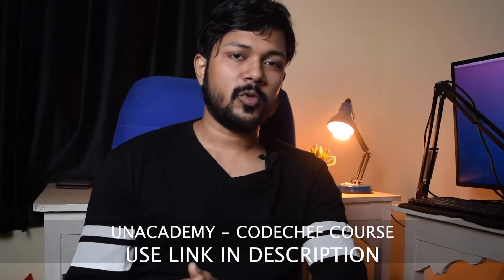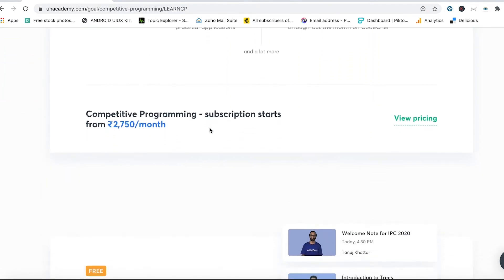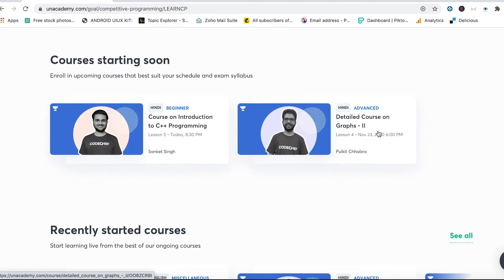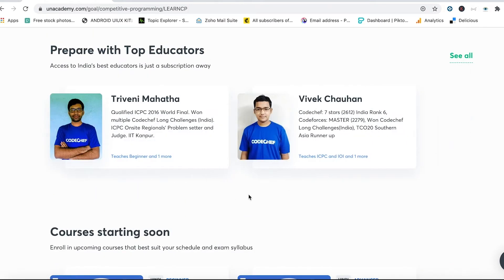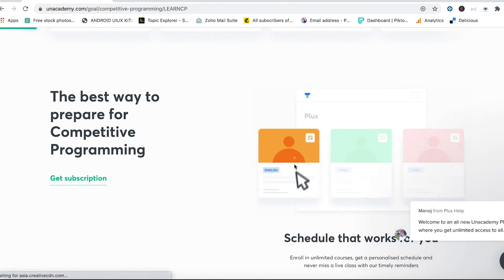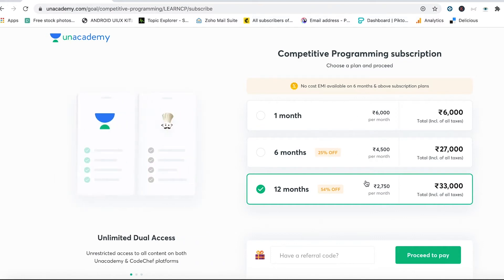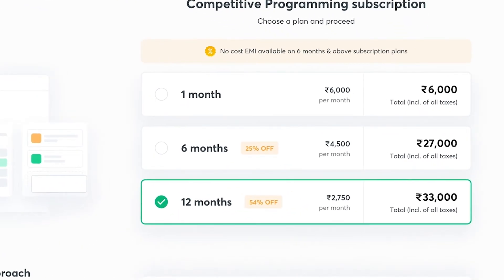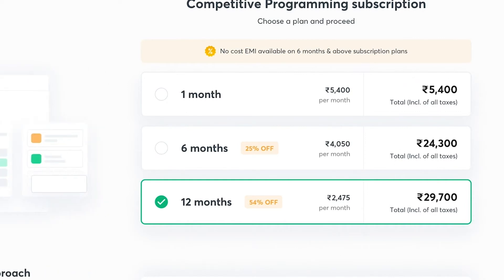How Hard is Data Structures & Algorithms - 5 Mistakes to AVOID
Data structures and Algorithms are often considered the backbone for any computer science course/degree. Often times, people find Data structures and Algorithm very hard. In this video, i share the Top 5 Mistakes people make that results in DS & Algo being very hard.

⭐ Tags ⭐
- Coder Monk